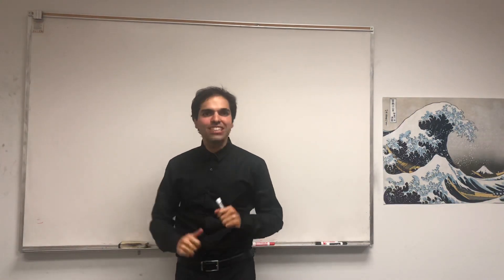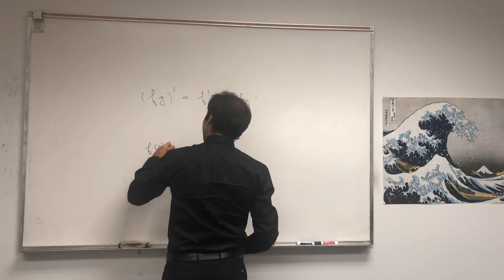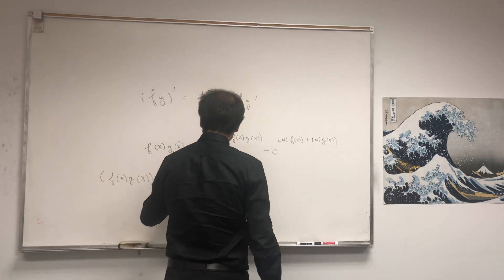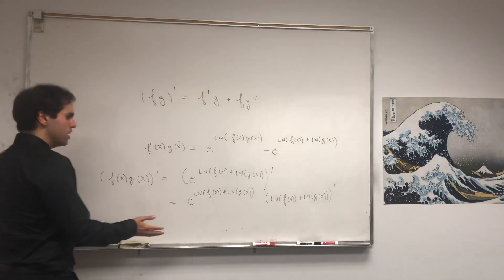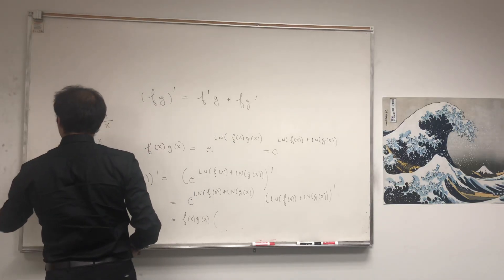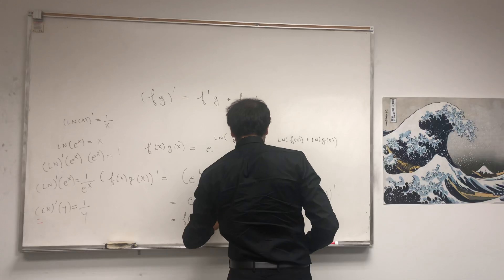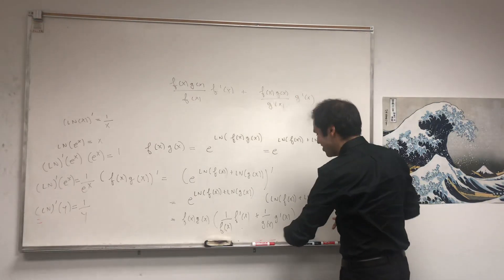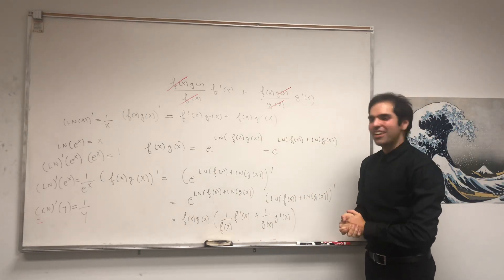Cool product rule proof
Neat derivation of the product rule, using only the chain rule and exponentiation. Enjoy!